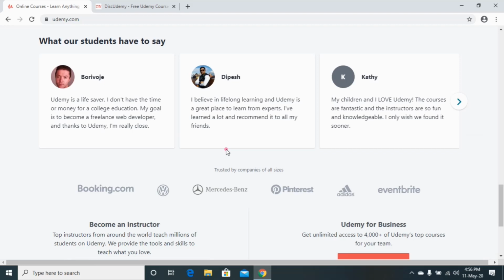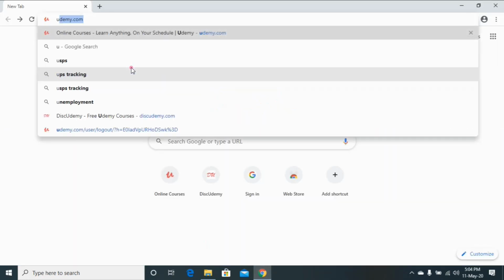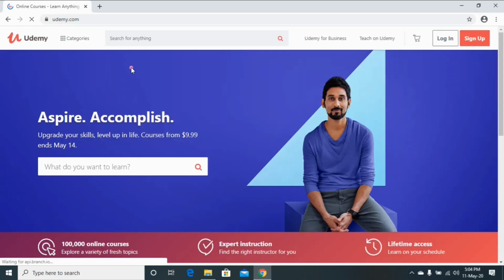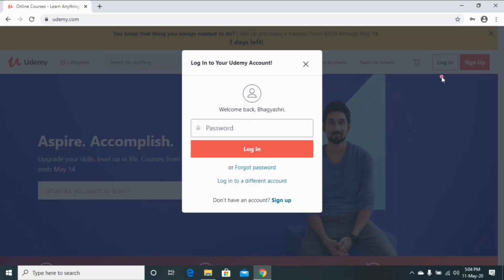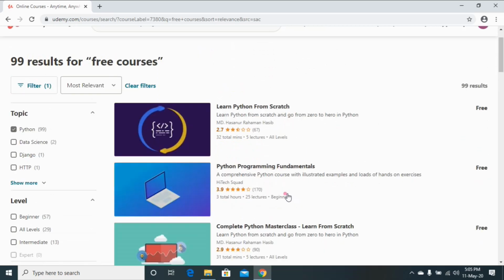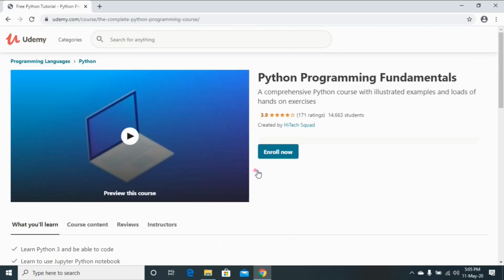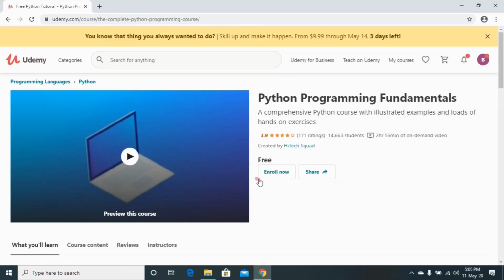Get Paid Udemy Courses for Free 2020 | Free Online courses with certificate 2020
Get paid Udemy courses free Online with certificate!!!

Now Paid Udemy courses are free and get a professional certificate and  Improve your skills!!!

Udemy is the online learning destination that helps students, companies, and governments to gain the skills.

Bhagyashri